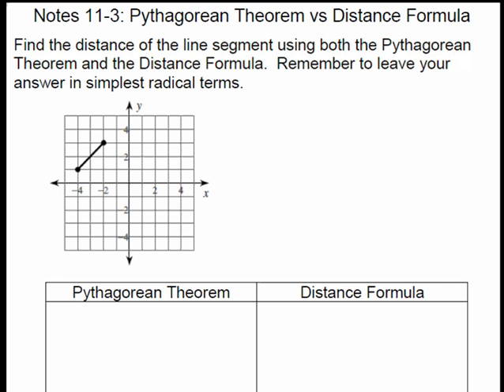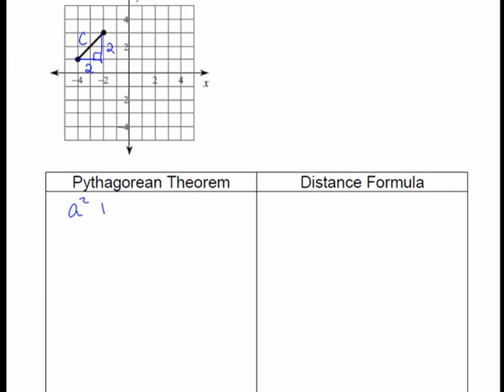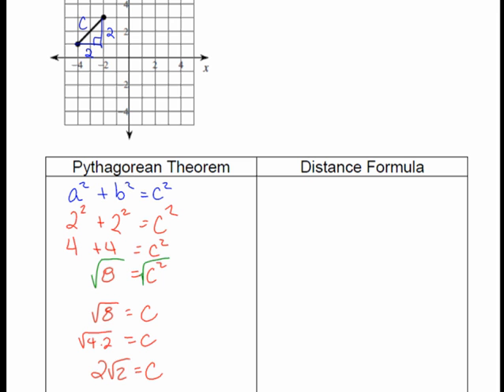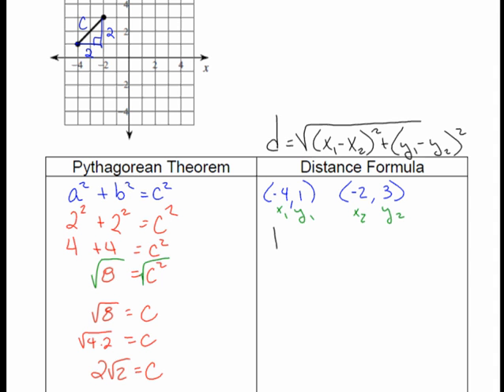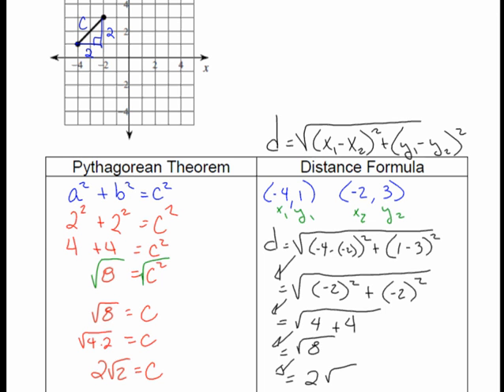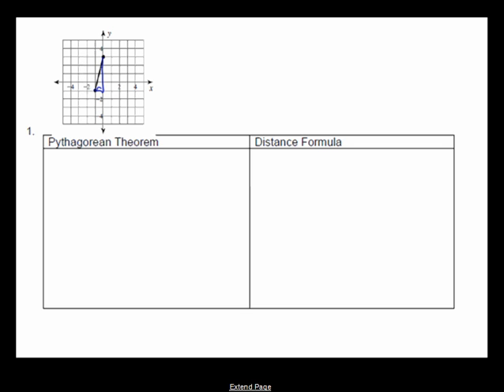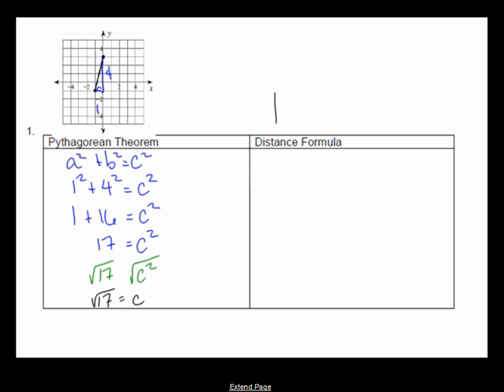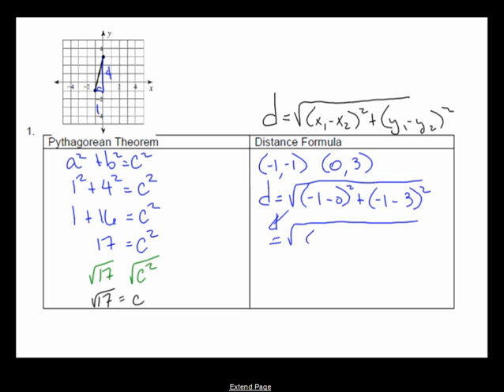Pythagorean Theorem vs Distance Formula